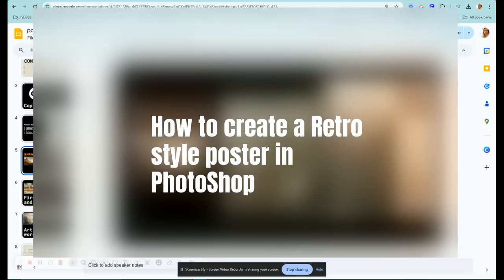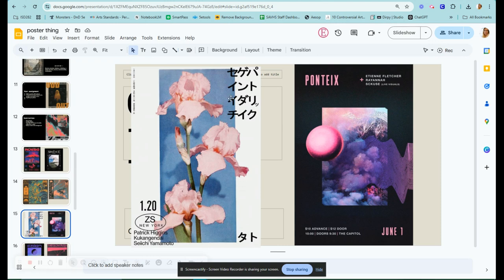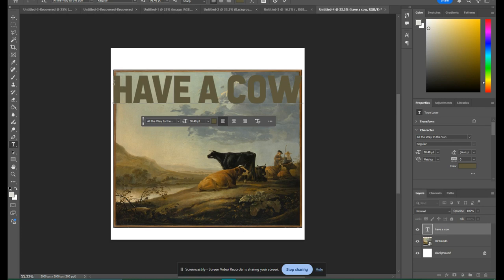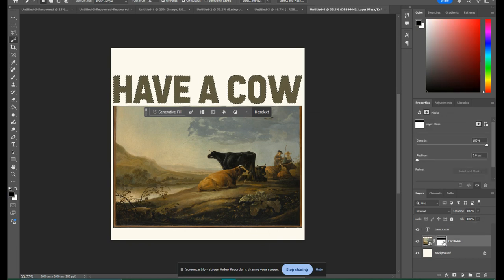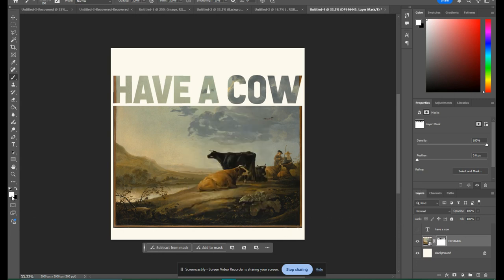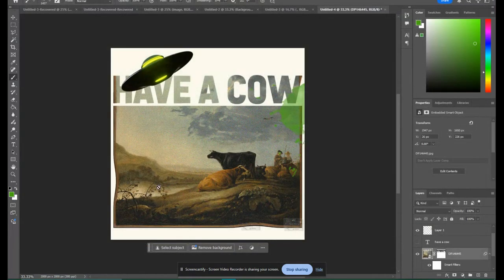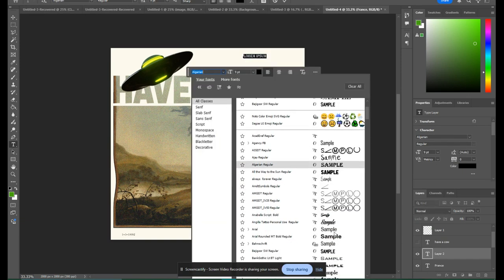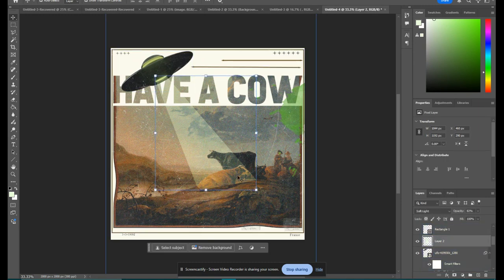Retro Poster Tutorial in PhotoShop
This is a tutorial for making a retro-style poster in Photo Shop.
It utilizes the public domain and copyright-free images.